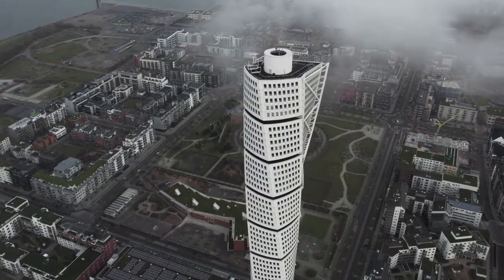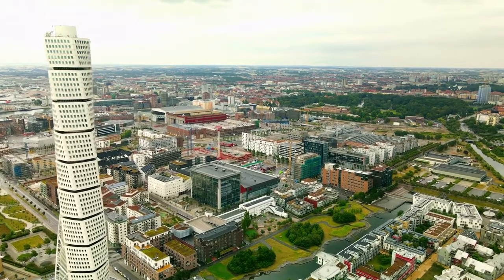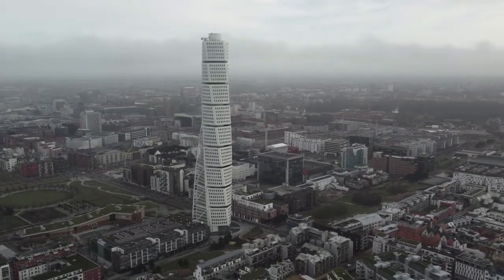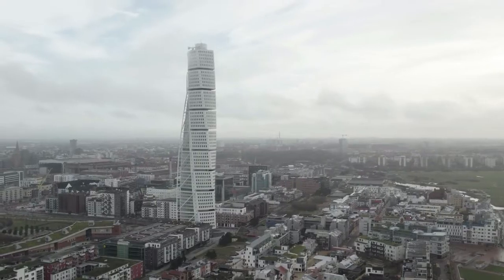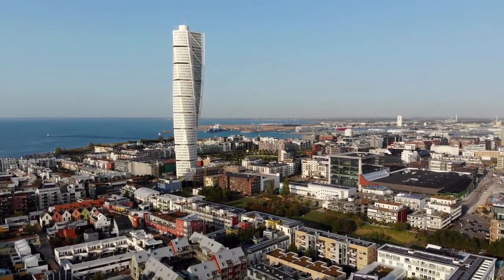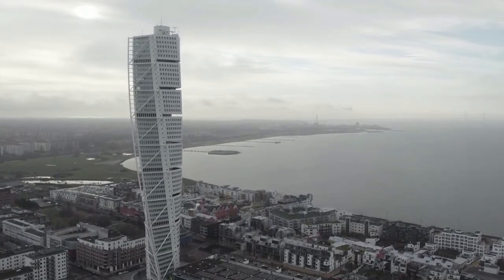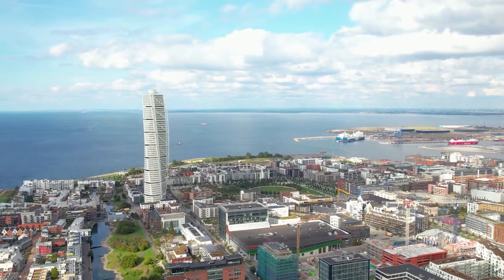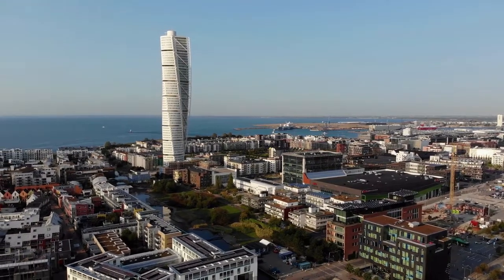टर्निंग टोरसो, माल्मो, Turning Torso, Malmo - Sweden | Trending Places to see in 2022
Turning Torso, Malmo - Sweden | Trending Places to see in 2022, टर्निंग टोरसो, माल्मो

The Turning Torso in Malmö is a neo-futurist residential skyscraper that is also Scandinavia's tallest building. It was designed by Santiago Calatrava, a Spanish architect, structural engineer, sculptor, and painter, and is based on one of his early works, "The Twisted Torso," a white marble piece that resembles the shape of a twisting human being. The fact that most of his designs resemble live beings is one of the most obvious elements of his work.
The 190-meter-high Turning Torso was finished in 2005 and has a 90-degree twist from base to top. It is made up of nine cubes with a total of 54 stories. Exclusive conference spaces are located on the upper two floors. The construction began on February 14, 2001, and ended on November 1, 2005.

If you look closely at the structure, you'll notice that it's made up of nine pentagon-shaped blocks, each with five stories, stacked on top of each other. This made the winding design that made the building unusual at the time much easier to achieve.

The Turning Torso is a skyscraper that serves both commercial and residential purposes. There are 147 units and 54 stories in all, with the highest floor standing at a height of 178.79 metres.

The skyscraper's roof is 190 metres high, making it the tallest structure in Scandinavia!

Field trips to floors 53 and 54 can be arranged at any time during the year for groups of 10 to 75 persons or more, and it may be feasible to visit during the summer, but check first. While you're there, take a walk around the Western Harbour to get a better look at the Torso and other modern architecture in the neighbourhood.

When the Turning Torso first opened in 2005, it was more than double the height of its nearest competitor, claiming the title of Malmö's tallest skyscraper. The building's height, however, is not its most striking aspect. The twisted design has spawned an entirely new architectural style.

One of the most remarkable facts about the Turning Torso is that when it was completed in 2005, it was the first skyscraper in the world with a twisting design!

Architects that are interested in visiting the building may be disappointed. While it's a beautiful sight up close, access to the building is restricted to those who have made prior arrangements. That's because, while the structure is obviously a tourist attraction, its primary purpose is to house residents.

While the concept was fantastic, the skyscraper did not turn out to be a significant moneymaker for HSB. In fact, the building costs were nearly double what was anticipated during the design phase.

Due to the fact that the building was not a financial success, the owner devised a means of supplementing his income. The observation deck on the top floors of the structure was also accessible to the public just four years after the tower opened!